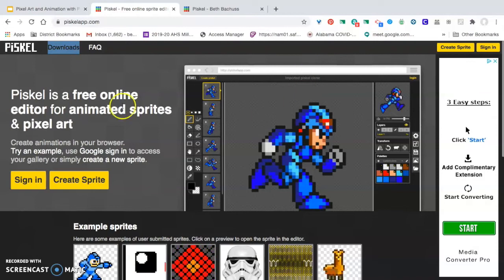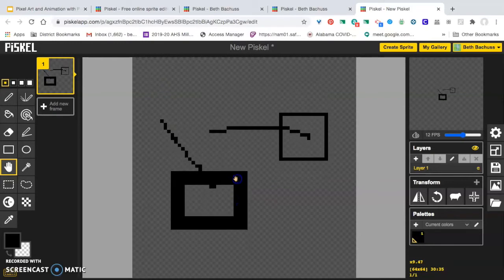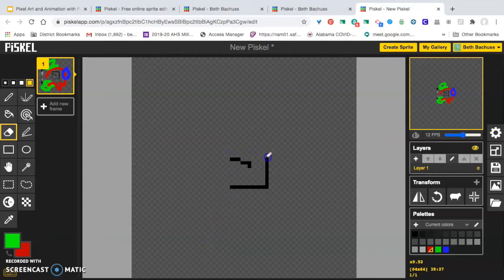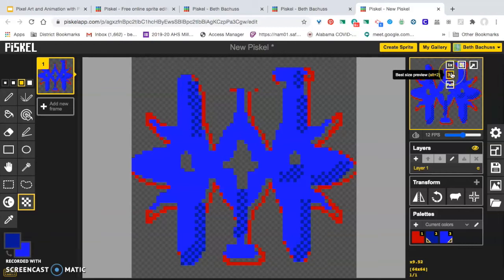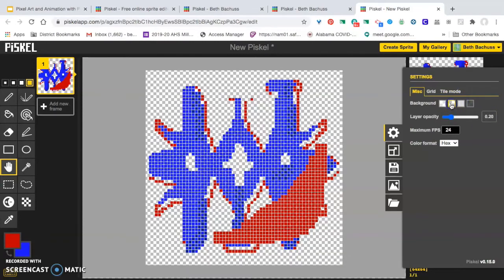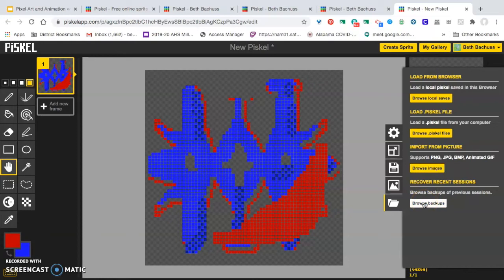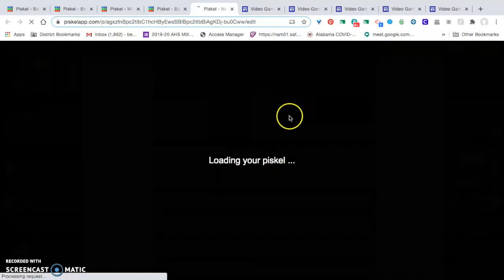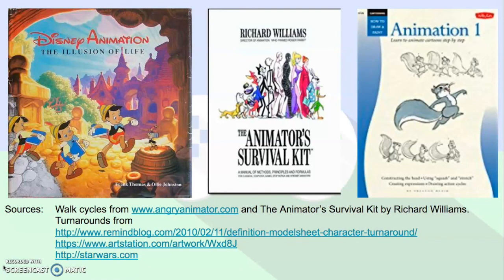How to Use Piskel / Using Piskel to Teach Pixel Art & Animation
How to use Piskel and ideas for using it to teach pixel art and animation in your classroom.